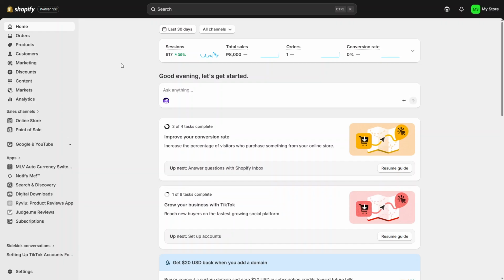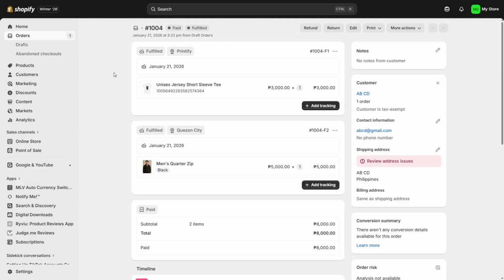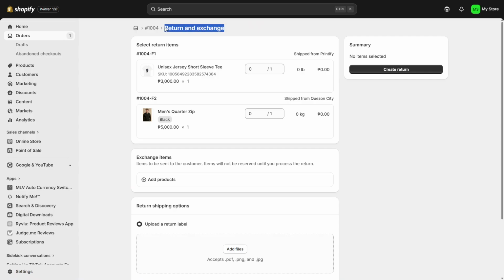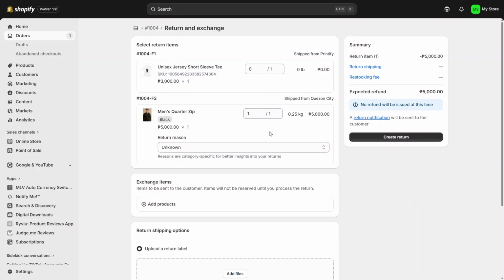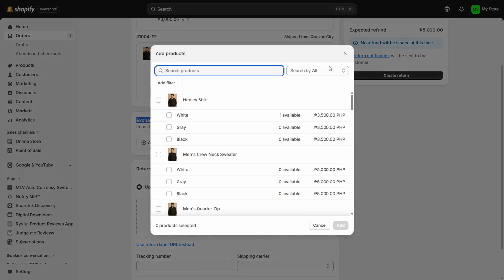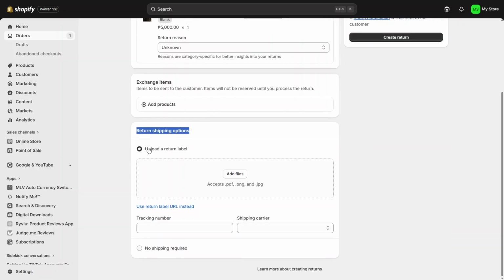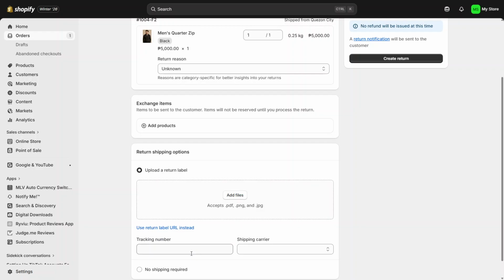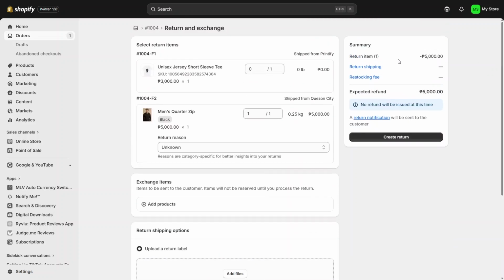How to Create a Return Label on Shopify (2026) | Orders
This tutorial explains how to create a return label on Shopify using the current orders and returns workflow that works in 2026. You’ll learn where to generate return shipping labels, how to attach them to an order, and how returns affect order status and inventory. The walkthrough covers the exact steps inside the Shopify admin, including how return labels work with Shopify Shipping and supported carriers. This method is suitable for modern Shopify stores and does not require third-party apps. If you’re looking for a clear, up-to-date guide on how to create a return label on Shopify and manage returns correctly, this video walks through the process step by step.